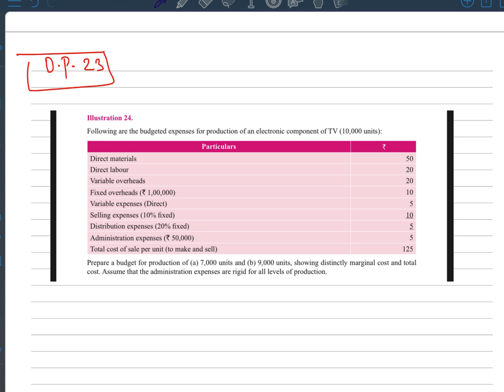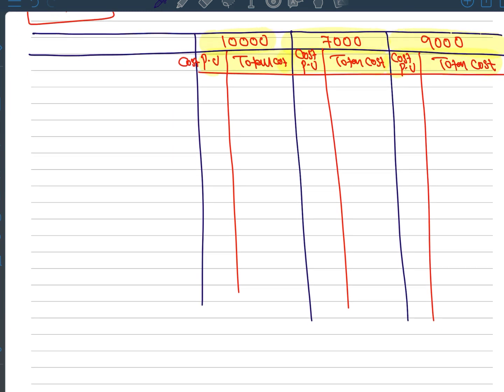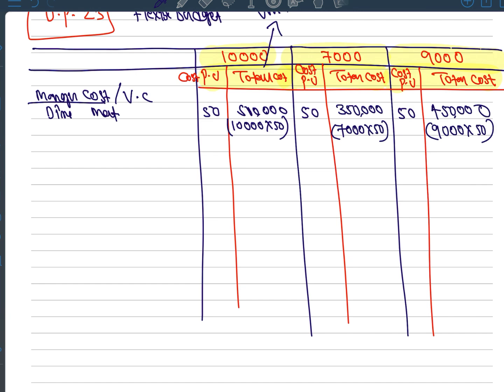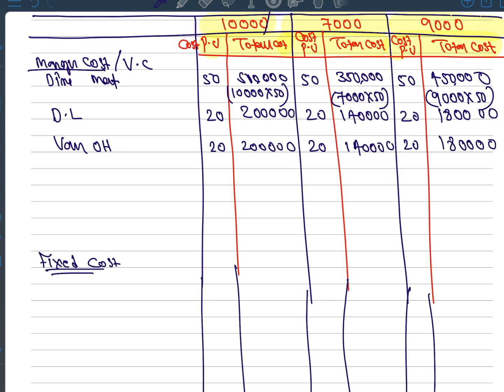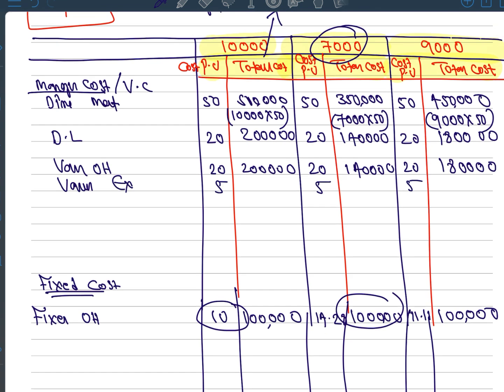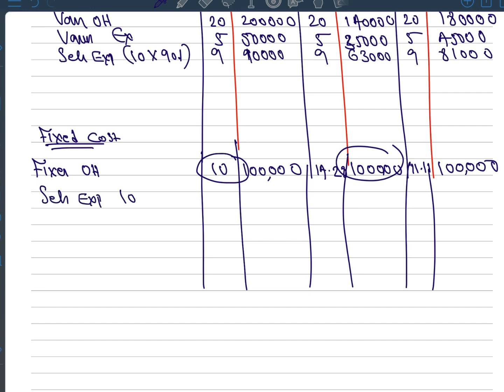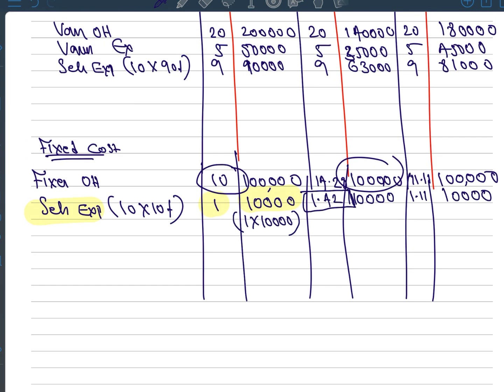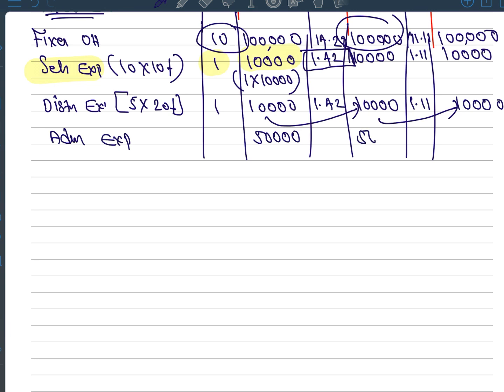Budgeting-Part- 23: Dp-23